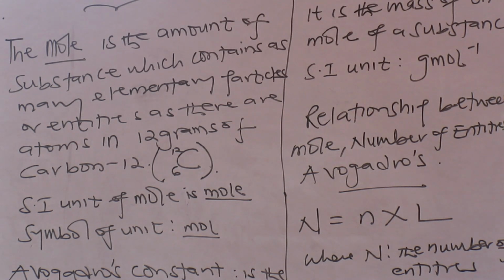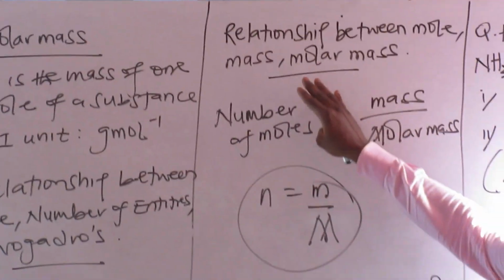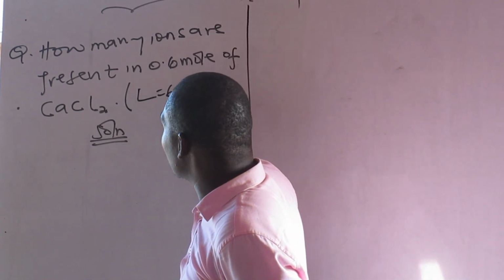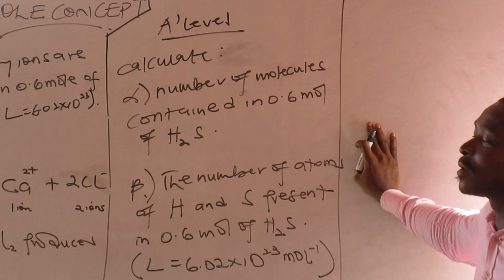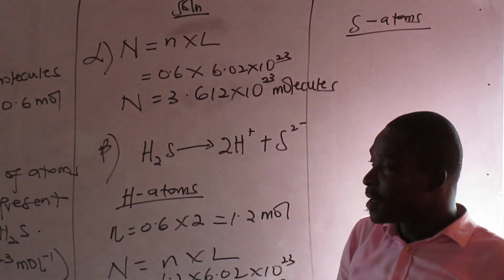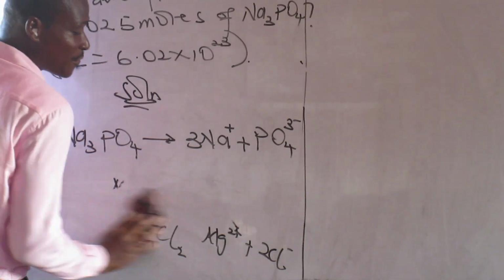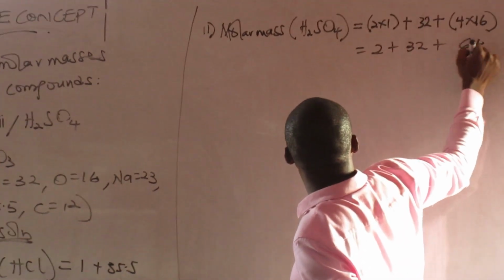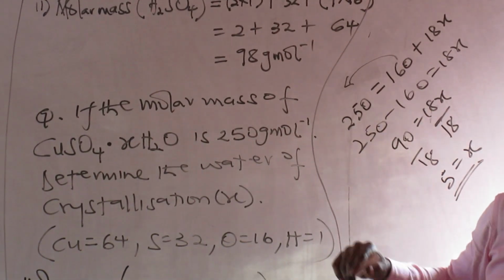MOLE CONCEPT 1- Calculating Number of Entities(ions, molecules, atoms), Avogadro, Molar masses